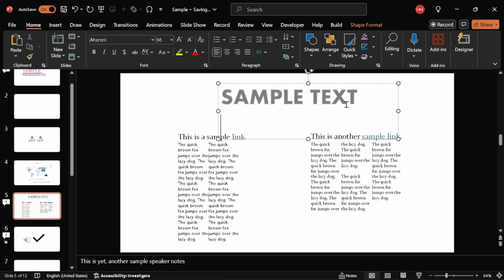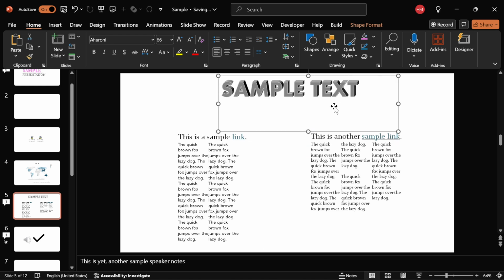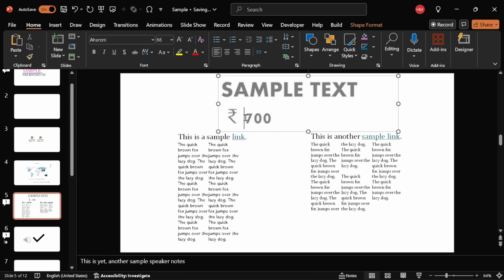How To Insert Rupee Symbol (₹ )In MS Word, MS Excel & MS Powerpoint [2025 Full Guide]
In today's video we will show you how to insert indian rupee symbol in excel, hwo to insert rupee symbol in ms word, easy way to insert indian rupees symbol in ms word, how to insert pound symbol in word, how to insert rupee symbol, how to use rupee symbol in keyboard, add rupee symbol in powerpoint file, shortcut key to insert rupee symbol, how to type rupee symbol, how to use excel in macbook air, how to calculation loan emi in excel, how to install msoffice in mac, convert rupee symbol, the pound currency symbol in microsoft word